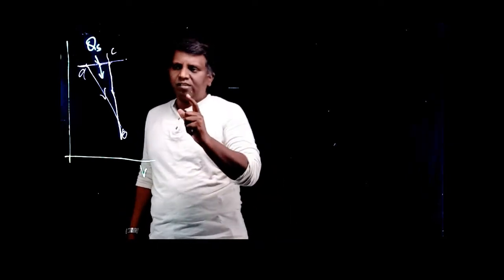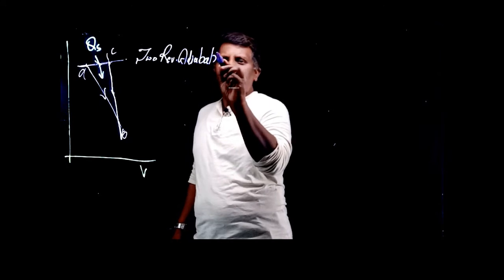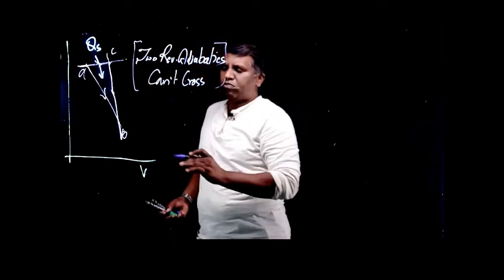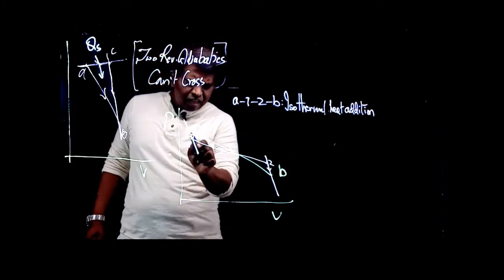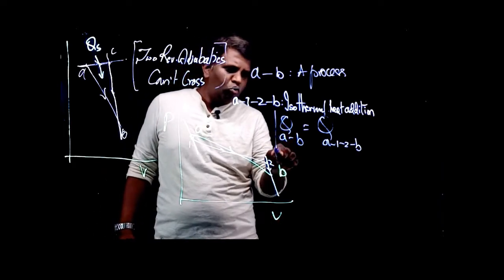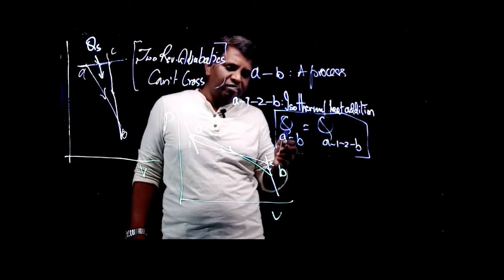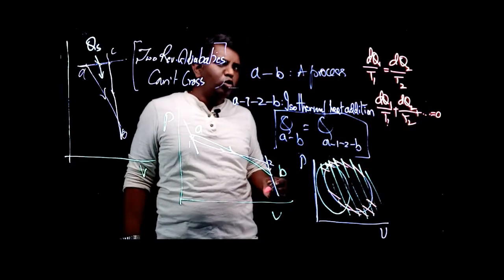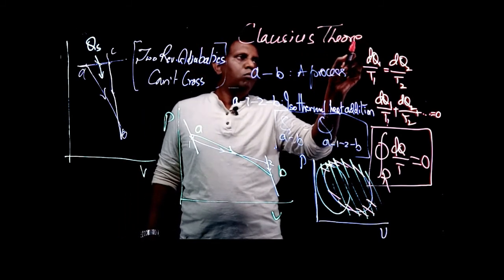Is Clausius Theorem originally speaks Entropy....??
Generally the Clausius Theorem presented in a most traditional approach, here I tried to explain the clasius theorem in a very fundamental manner.